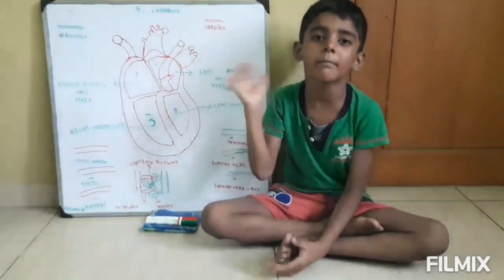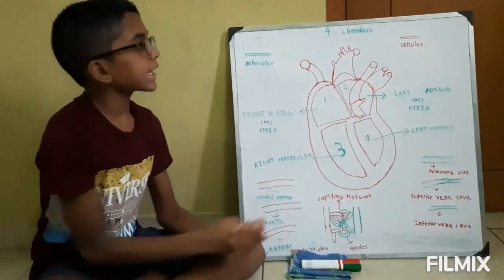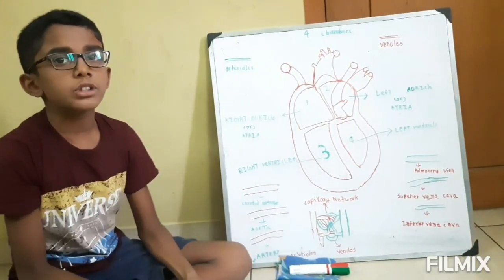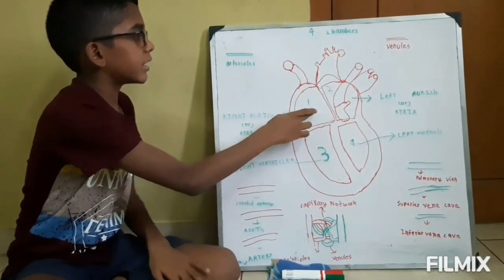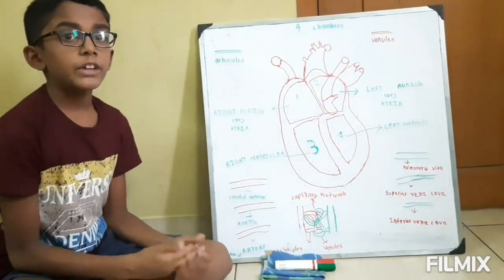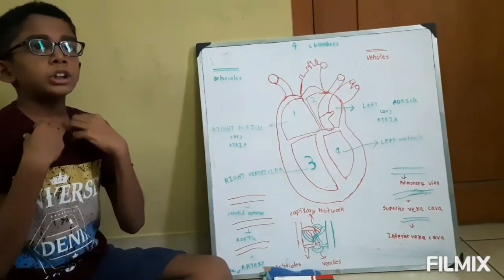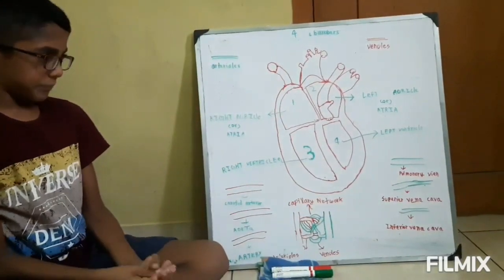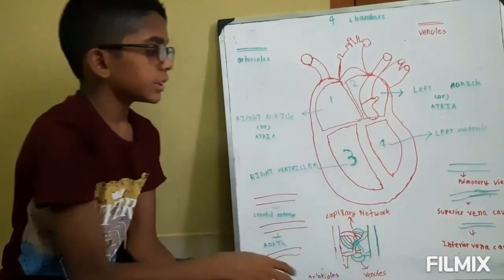HUMAN HEART BY SS BROTHERS !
This video is about the Human heart, its parts and the functioning of each part of the heart explained by SS Brothers ! Hope you enjoy the video !!!